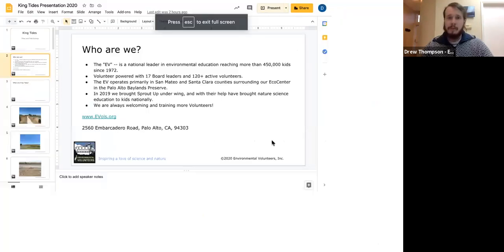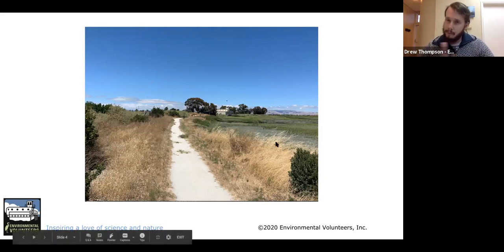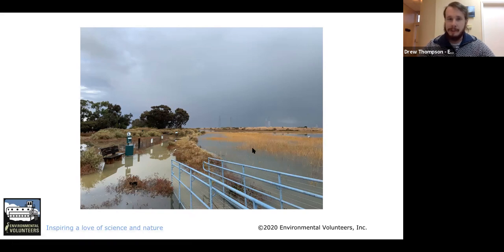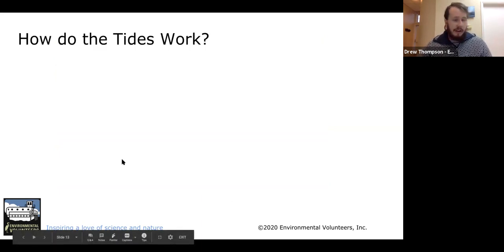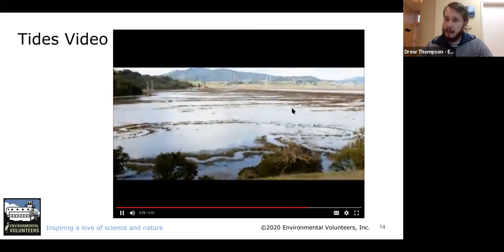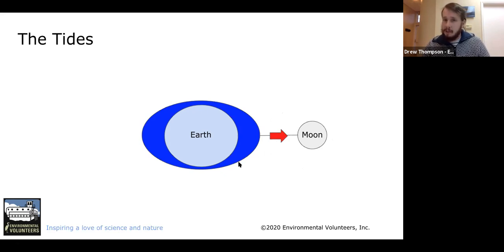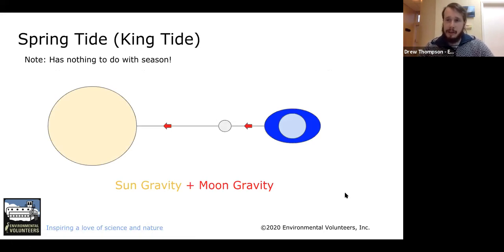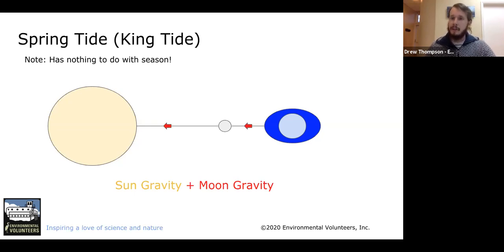King Tides Program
Join the EV in a fun, interactive learning experience which will teach you about what King Tides are and why they are exciting! Each year, the King Tides come to the Palo Alto Baylands (and much of the California Coast!).   For all ages – activities are accessible and enjoyable for kids and adults alike.